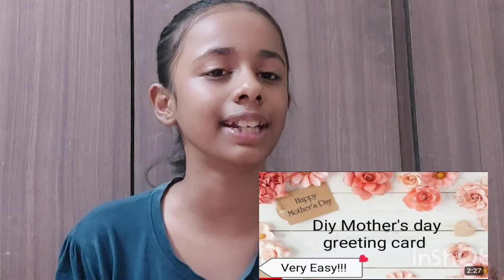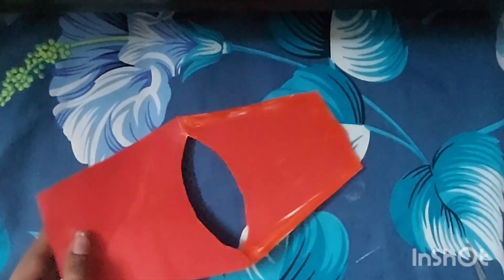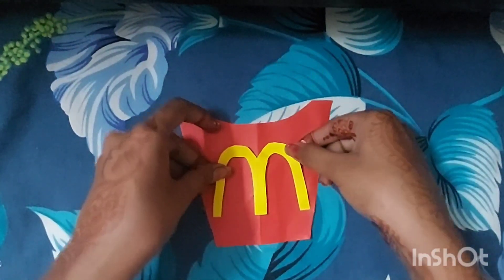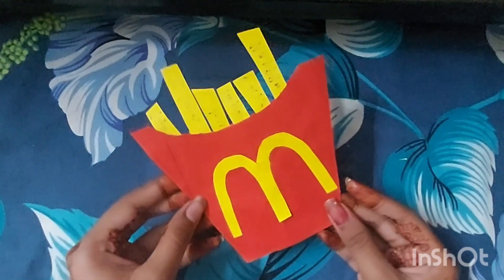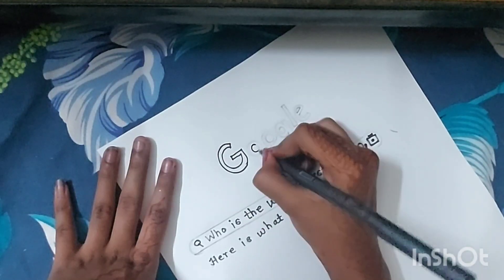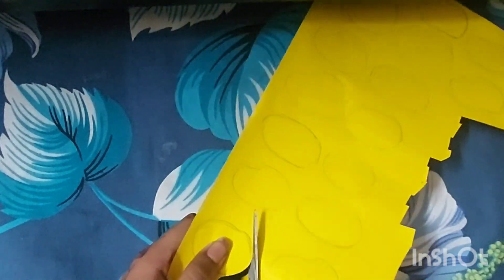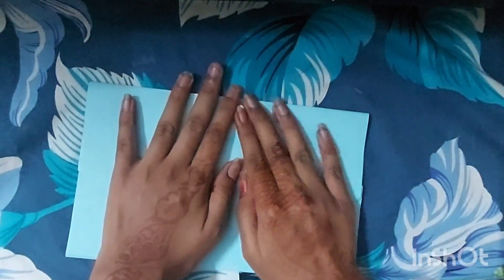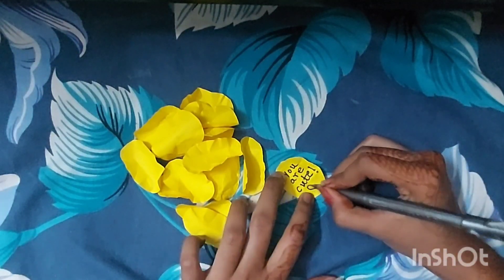Last Minute Mother's Day Gift Idea's Pt 2